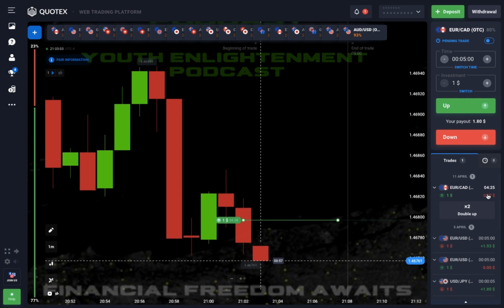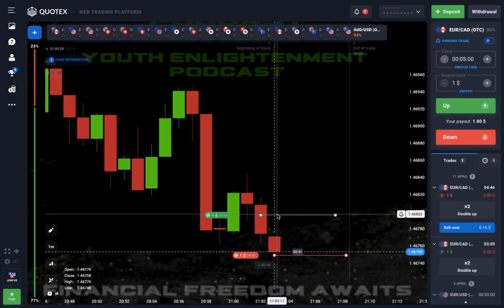Dollar Jam live- How to use Quotex on a Desktop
This video Explains and shows you how to use Quotex on your your desktop for dollar Jam live and for copying Trades.